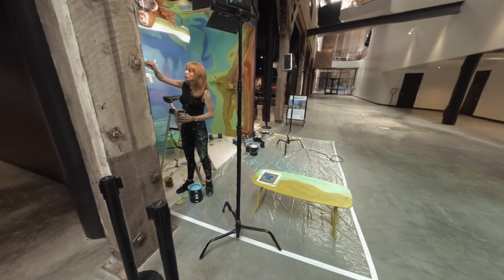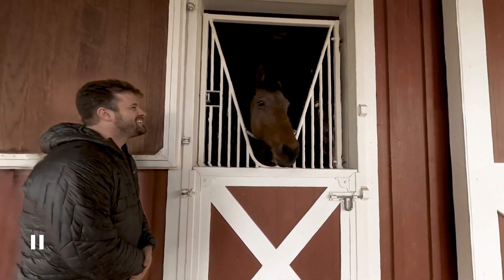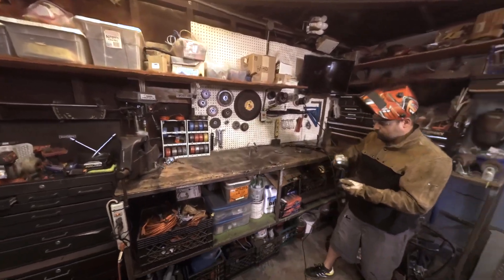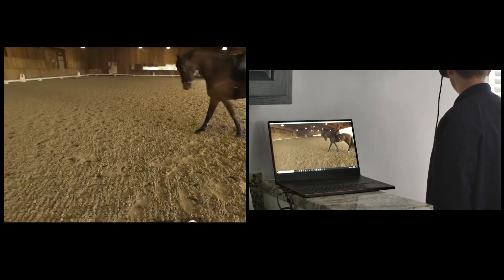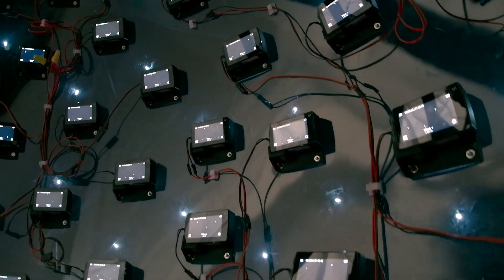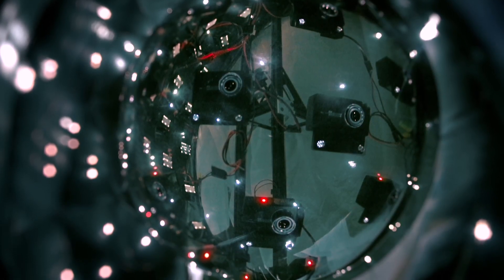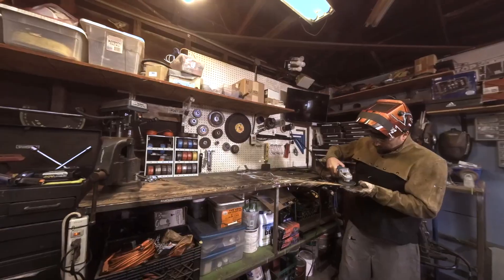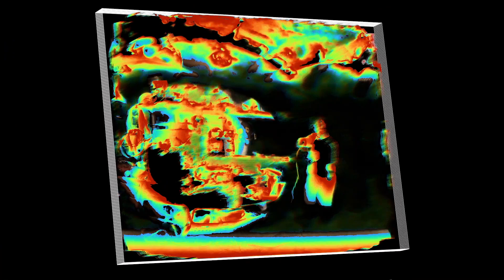Google's Immersive Light Field Video paper presentation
Short video explaining the paper "Immersive Light Field Video with a Layered Mesh Representation" presented at SIGGRAPH 2020 by Google. Thanks to this new technology, it is possible to record, decode and encode 6DOF videos.

Learn more about it (and try the demo) following this